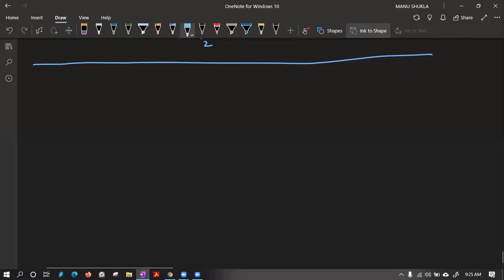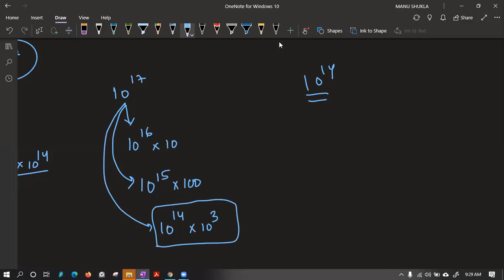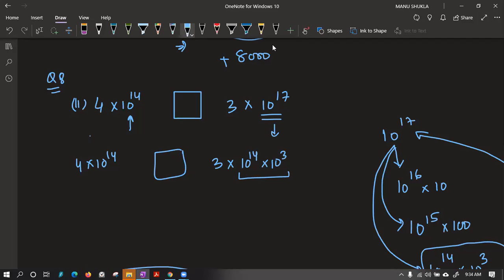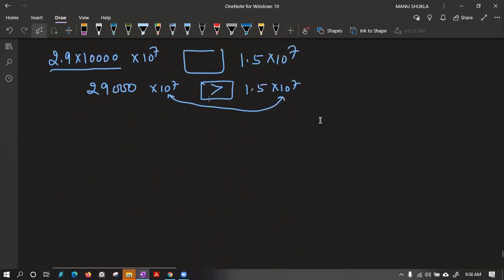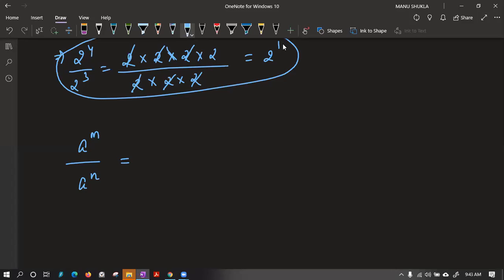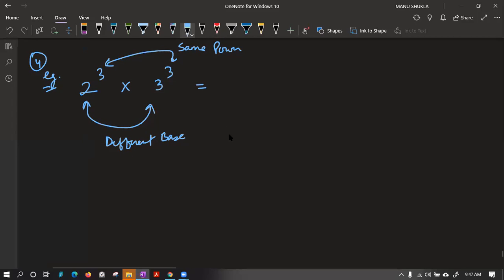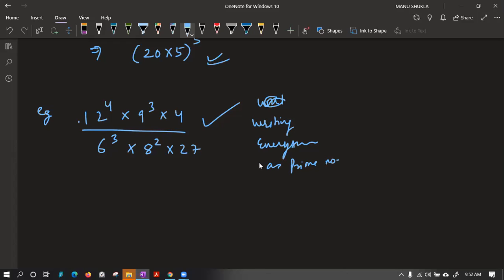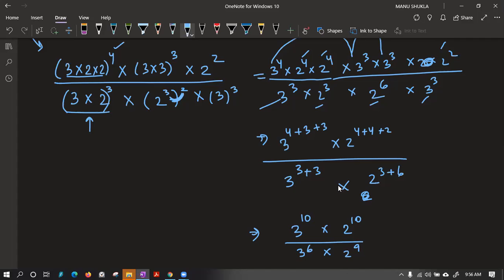Class 7 CW 55 laws of exponents